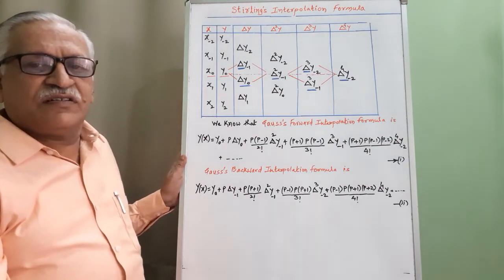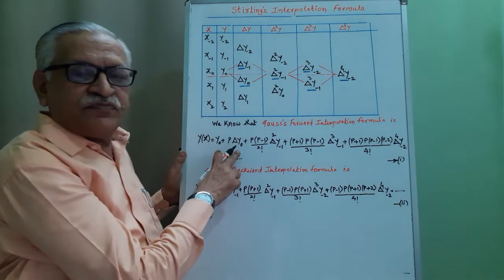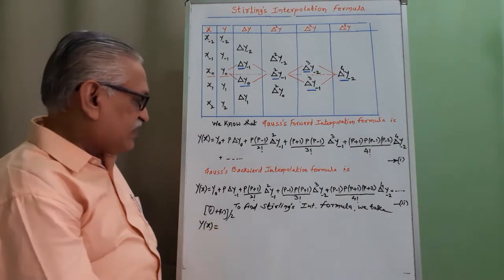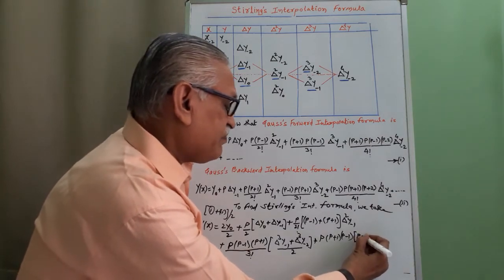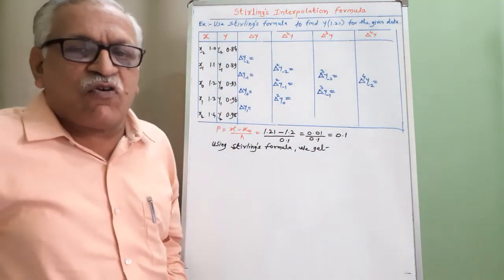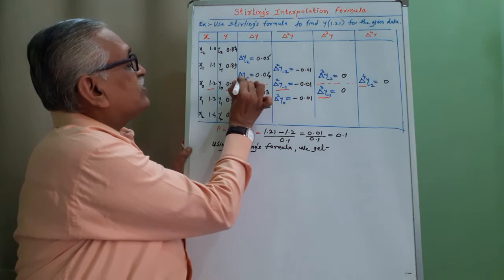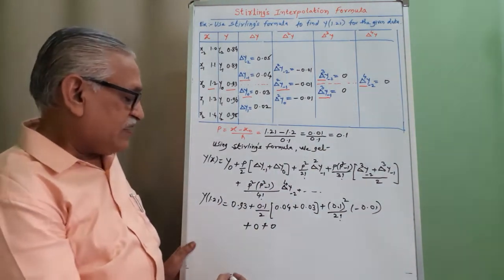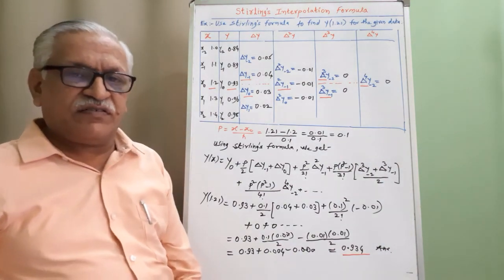Stirling's Interpolation formula I Numerical Methods I Engineering Mathematics